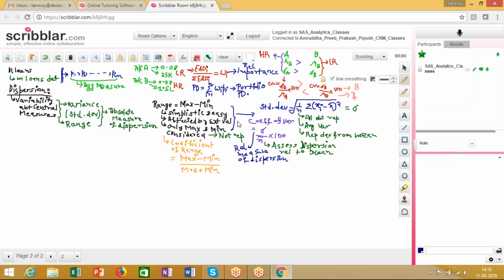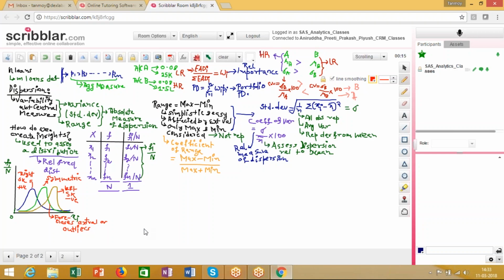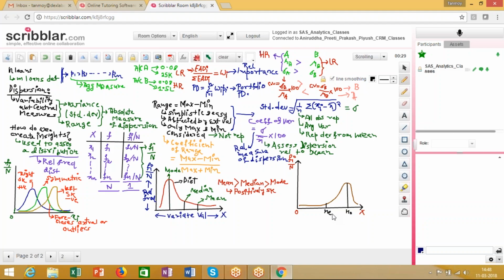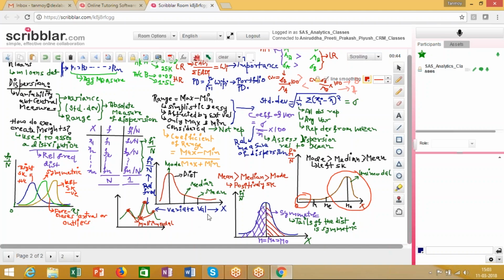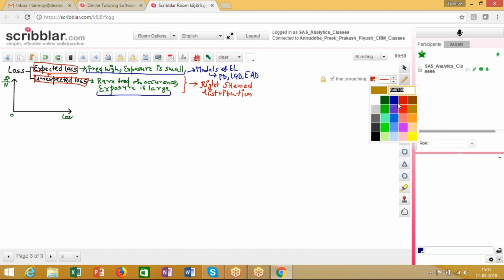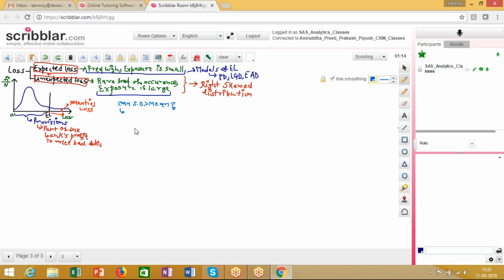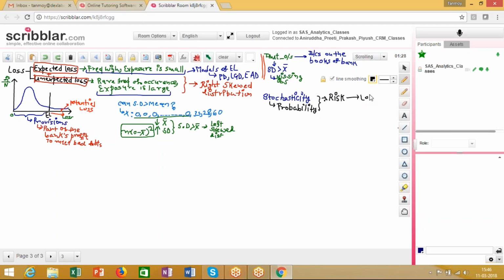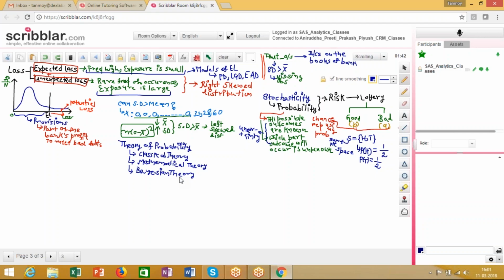03 Credit Risk Modelling and Validation Introduction to Basic Statistics